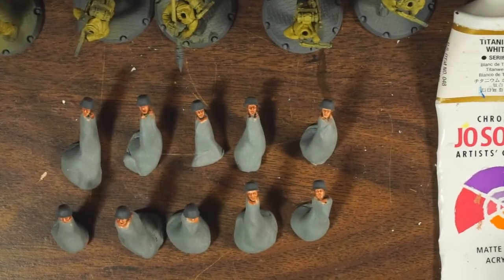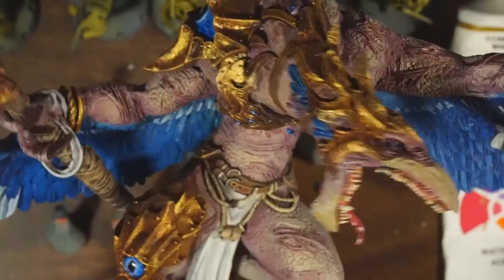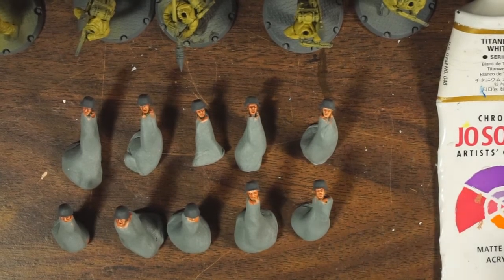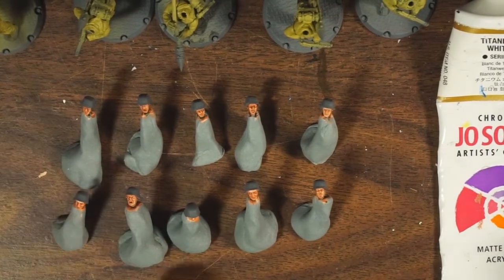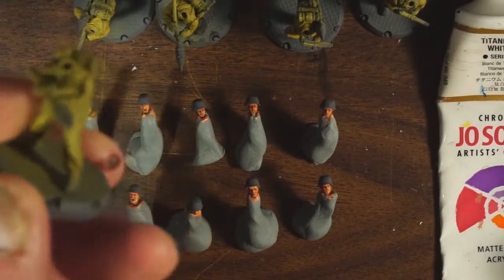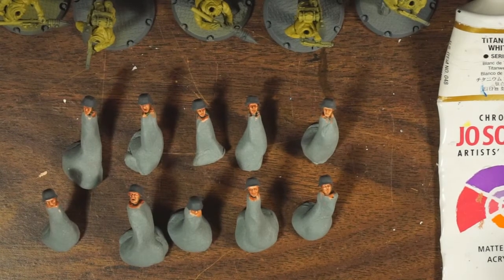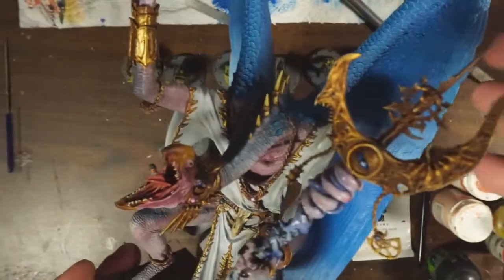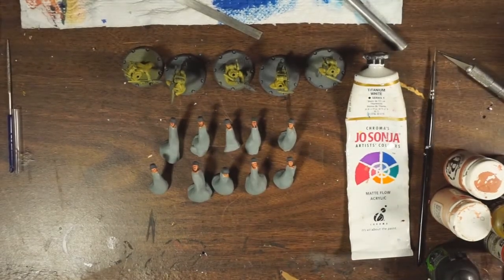Commission Painting Vlog #5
In this episode I show you the finished Forgeworld Lord of Change and related Daemons. You also get a peek at the Dust project that I have just commenced.

As I mention in the video, you can see more of my photos

Video recorded on a Sony A6000
Edited with Sony Vegas Movie Studio HD